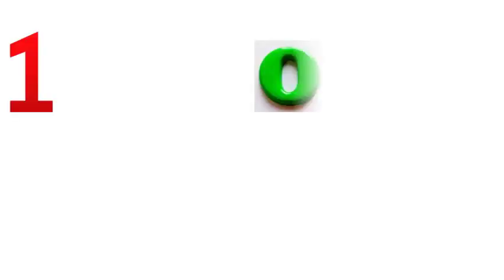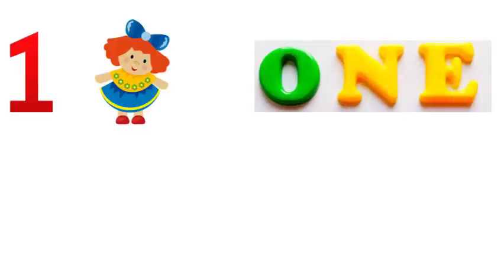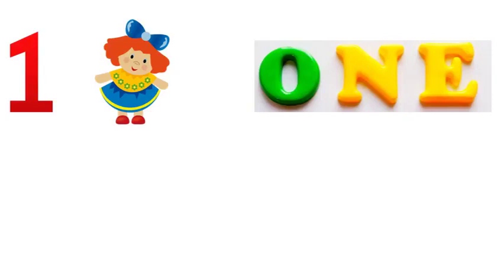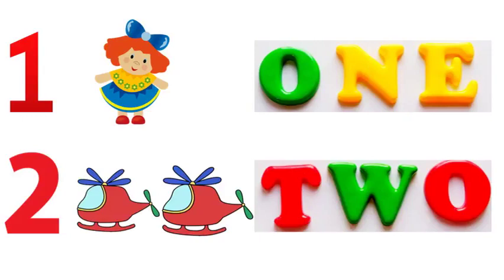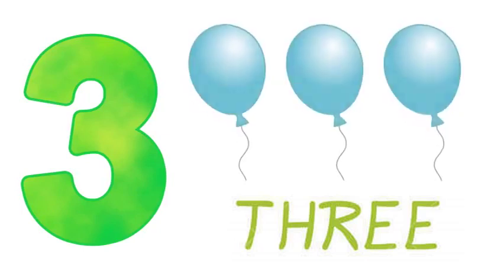A--25aug--M--3 not 3